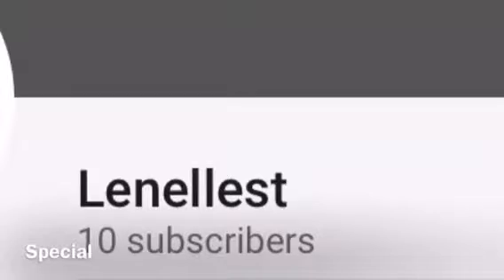10 Subscriber Custom PlayButton